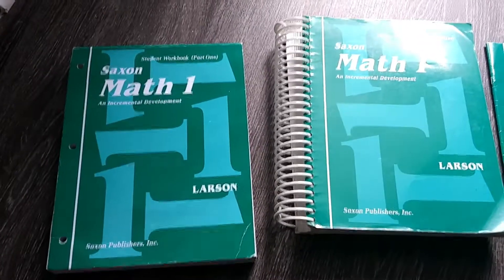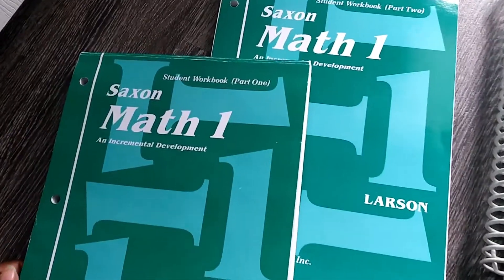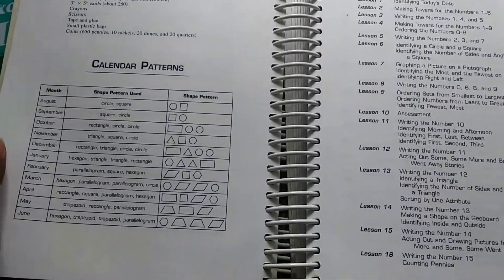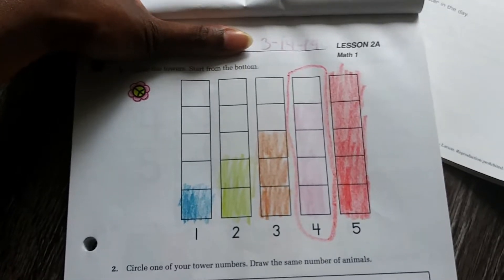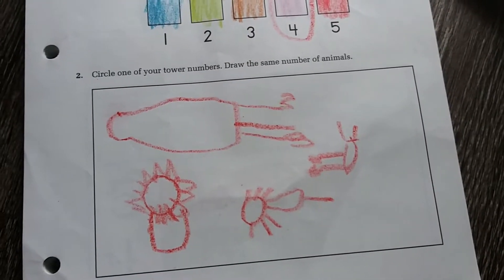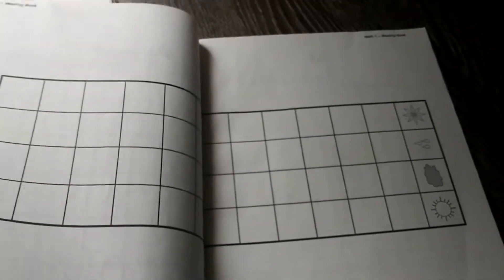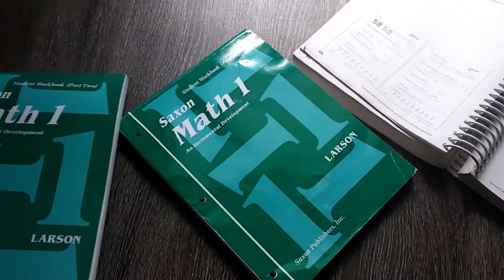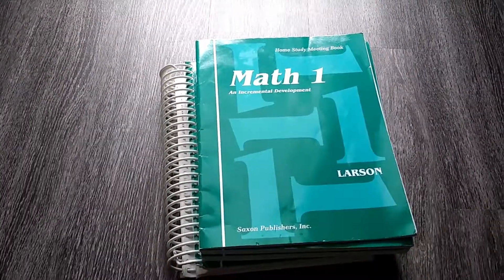Homeschool Curriculum | Saxon Math 1 | Flip Through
Quick flip through of Saxon Math grade 1 Homeschool curriculum.